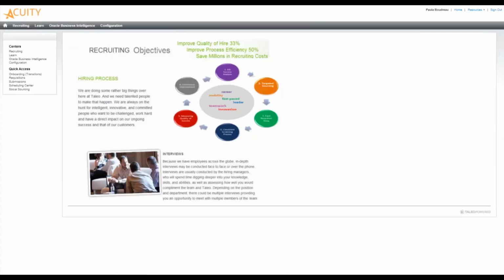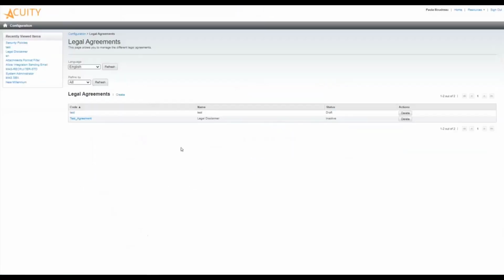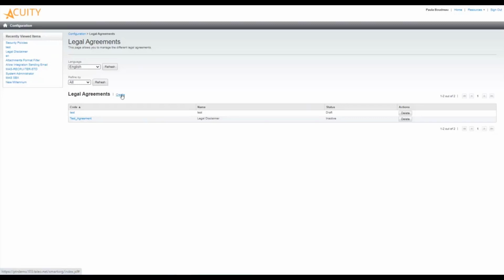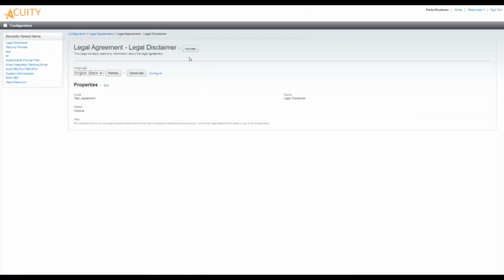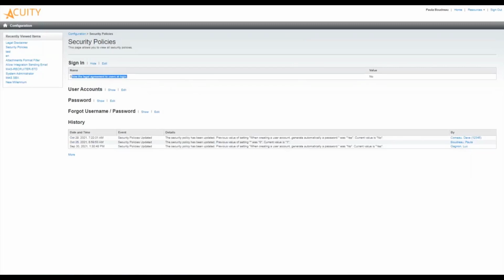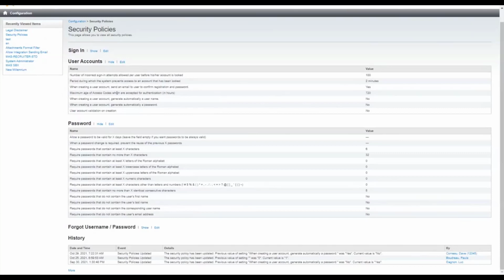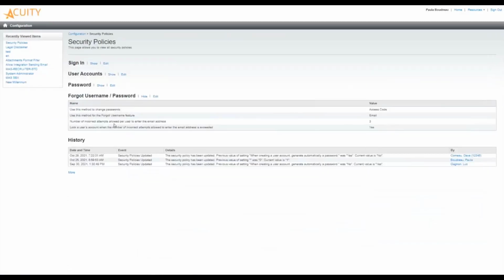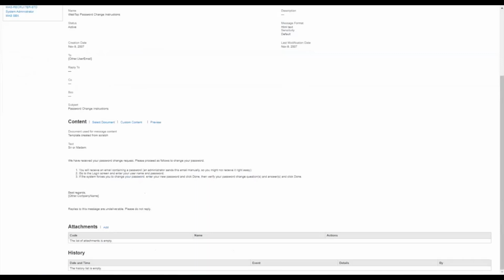Taleo Recruiting - How to Configure Legal Agreements and Security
In this course you will learn:

Review & Modifying Legal Agreement
Review and Modifying Security